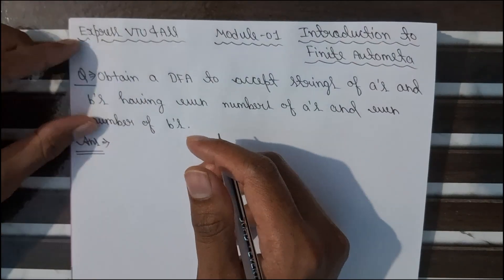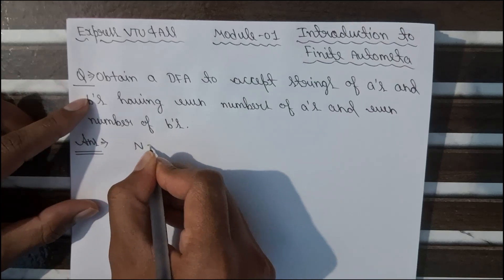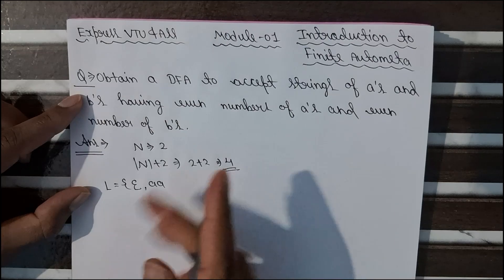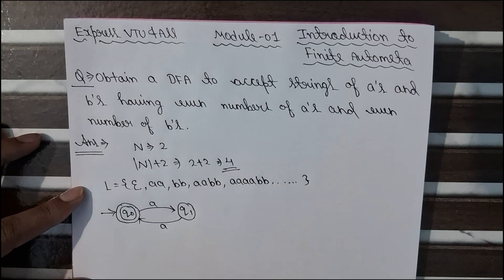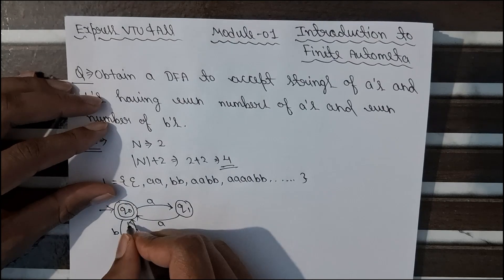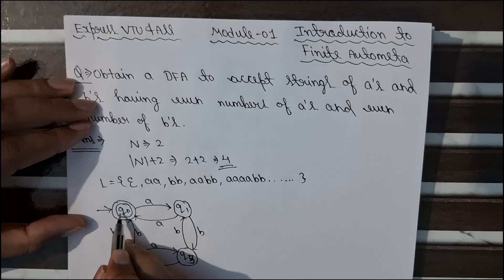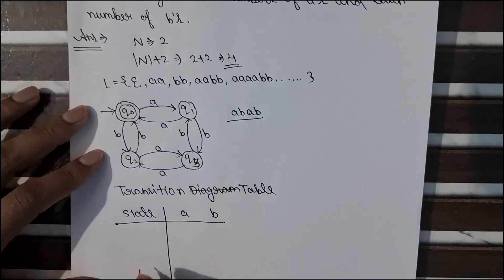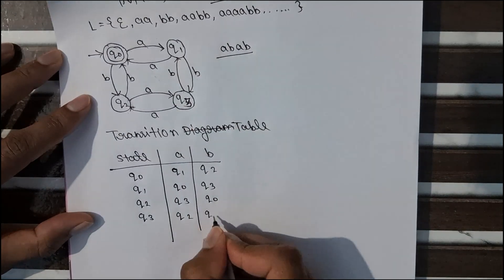VTU BCS503 | DFA for Even a and Even b | Even a Odd b | TOC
In this video, we solve  Module 1 (Introduction to Finite Automata) of VTU 5th Semester – Theory of Computation (Subject Code: BCS503).
We will construct a DFA that accepts all strings over the alphabet {a, b} having even number of a’s and even number of b’s.and also odd no.of a's and even no. of b's
even no. of a's and even no. of b's
odd no. of a's and even no. of b's
DFA for Even a and Even b | Even a Odd b | Odd a and Even b | Odd a Odd b | TOC
🧩 Question:
👉 Obtain a DFA to accept strings of a’s and b’s having even number of a’s and even number of b’s.

🧠 Concepts Covered:

Construction of DFA for counting parity (even/odd)

State representation using combinations of even/odd conditions

Transition diagram for 4-state DFA

Step-by-step logic building and verification

Example inputs and outputs for testing DFA correctness

📘 Useful for:

VTU 5th Sem CSE / ISE Students

Theory of Computation (BCS503)

Module 1 – DFA Design and Applications

VTU Internal and External Exam Preparation

📚 Playlist: [VTU 5th Sem TOC – Module 1: Introduction to Finite Automata]

VTU 5th Sem TOC| DFA for even number of a’s and b’s | Module 1– EASY CONCEPT  Finite Automata|BCS503
BCS503 TOC Module 1
Introduction to Finite Automata VTU
DFA for even number of a and b
Finite Automata examples VTU
DFA example VTU
VTU TOC 5th sem
Theory of Computation questions
Automata theory VTU explanation
CSE VTU 5th sem TOC
DFA parity problem VTU